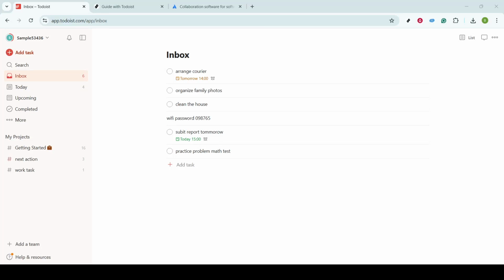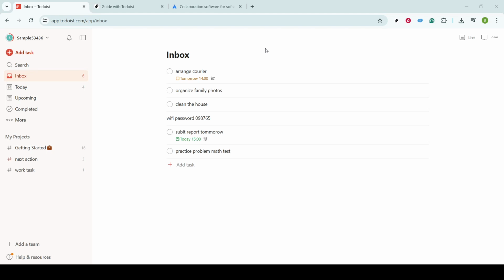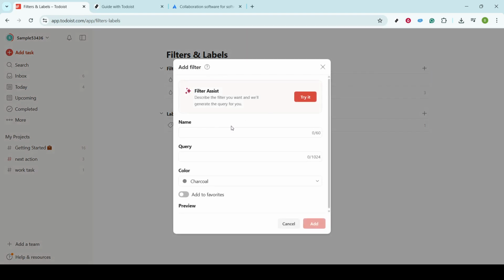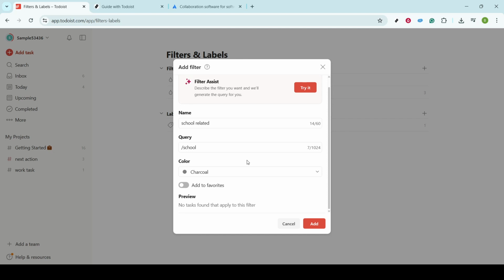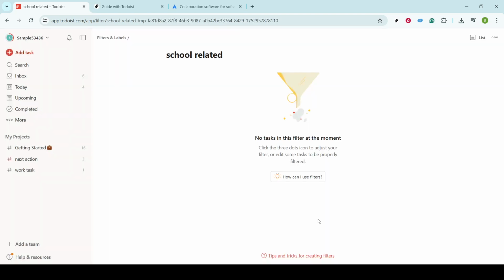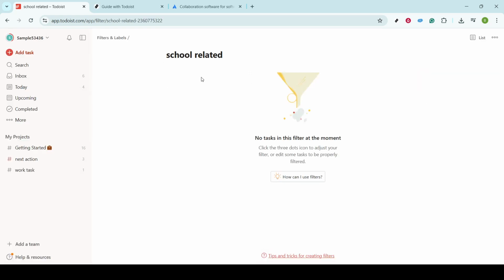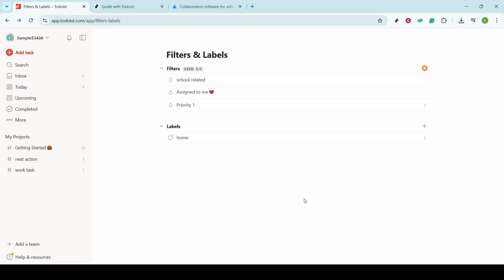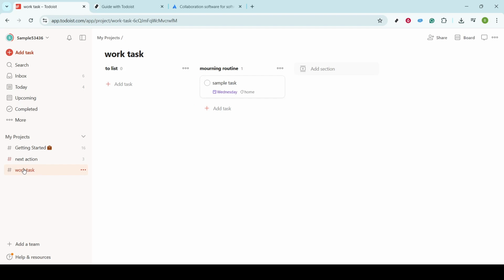How to Create and Use Filters in Todoist [2026 Full Guide]